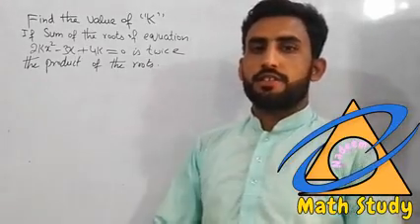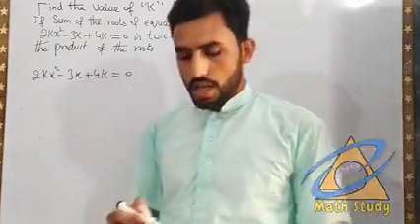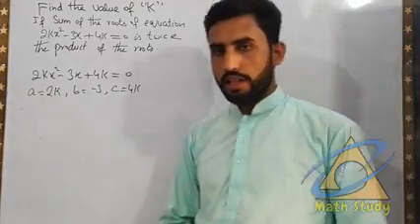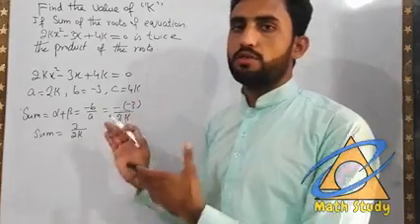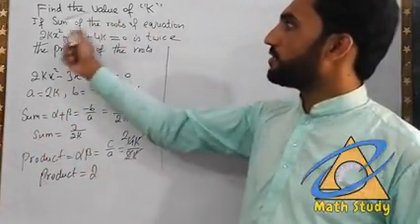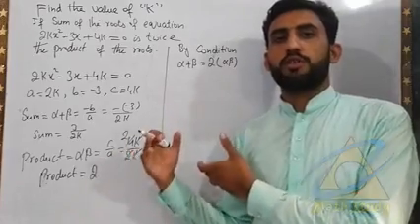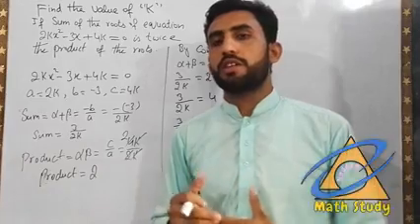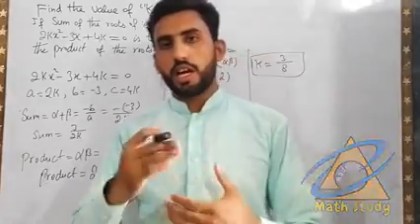Exercise 2.4|10th class math|Punjab text book|how to find value of k|how to solve math 10th|math stu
how to find roots of 4th order equation using calculator,
how to find roots of a number,
how to find roots of polynomials,
how to find roots of cubic equation in scientific calculator,
how to find square roots without a calculatorhow to find k at different temperatures,
how to find k at equilibrium,
how to find k for error bounds,
how to find k for the reverse reaction,
how to find k for chebyshev's theorem,
how to find k for first order reaction,
how to find k for vertex form,
how to find k for half life,
how to find k for rate law,
how to find k for a spring,
how to find k for exponential growth,
how to find k for a reaction,
how to find k from bode plot,
how to find k from half life,
how to find k from root locus,
how to find k from k',
how to find k from delta g,
how to find k from ka,
how to find k from cumulative distribution function,
how to find k from absorbance,
how to find k from a table,
how to find k from k prime,
how to find k in root locus,
how to find k in statistics,
how to find k in trig functions,
how to find k in chebyshev's theorem,
how to find k in binomial theorem,
how to find k in probability density function,
how to find k in integrals,
how to find k in bode plot,
how to find k in probability distribution,
how to find k in exponential growth,
how to find k of a second order reaction,
how to find k of half life,
how to find k of an equation,
how to find k of a spring,
how to find k of first order reaction,
how to find k of reverse reaction,
how to find k on a graph,
how to find k with partial pressure,
how to find k with delta g,
how to find k with half life